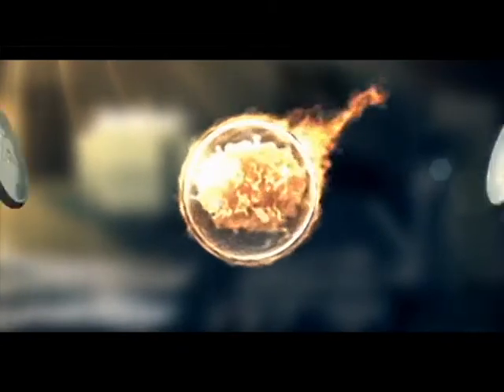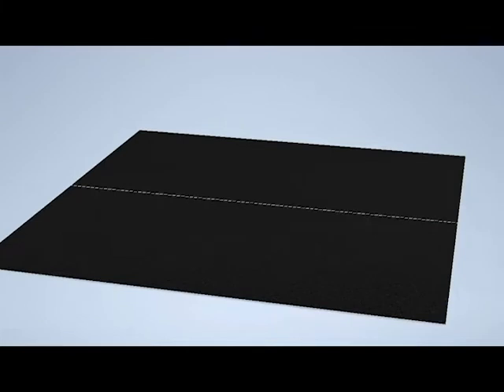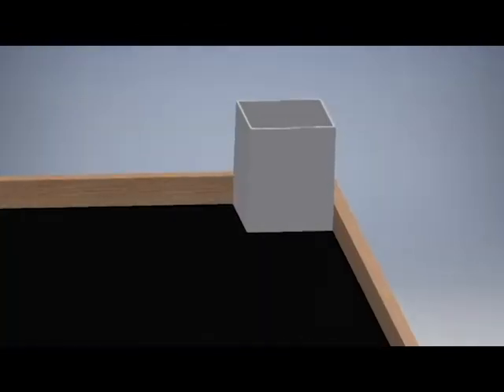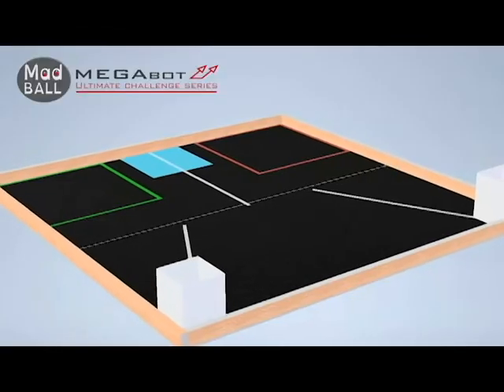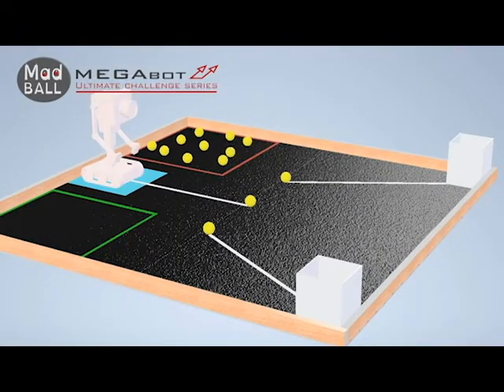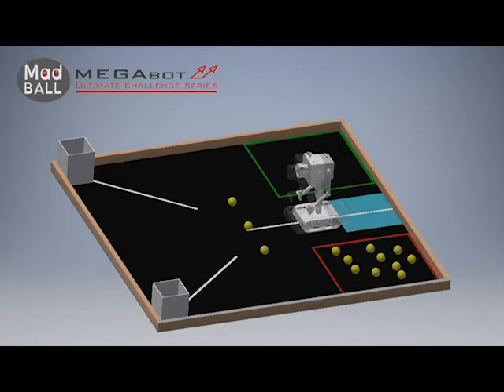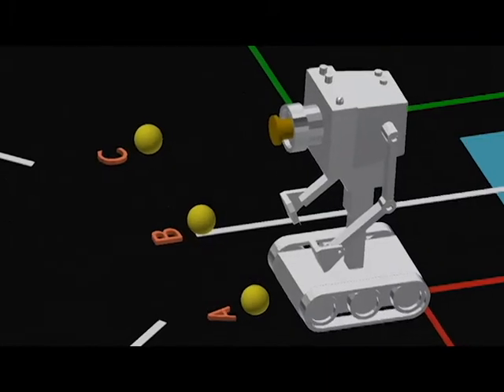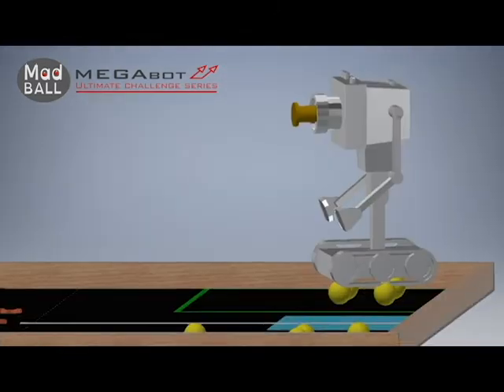MEGAbot Madball RoboRAVE Game animation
The first in an annual series of MEGAbot Challenges to be launched at RoboRAVE Australia.  Aimed at high school students, adults and university professionals, this challenge allows for the use of any robotics platform and equipment running autonomously for 3 minutes.